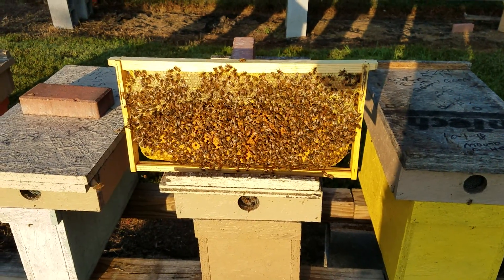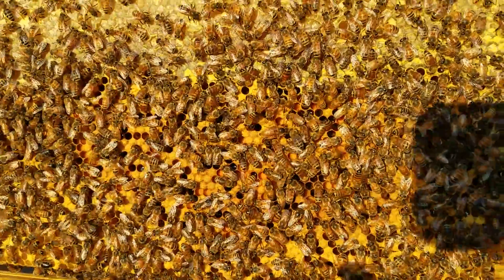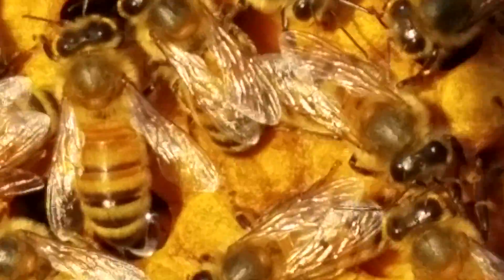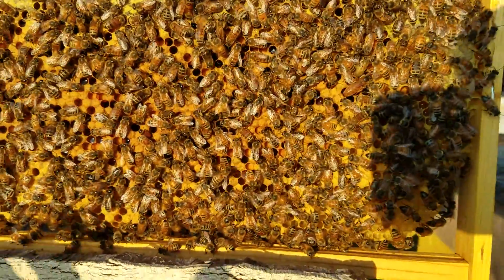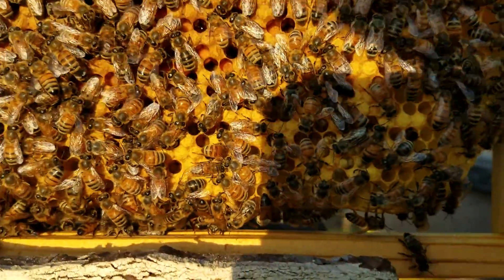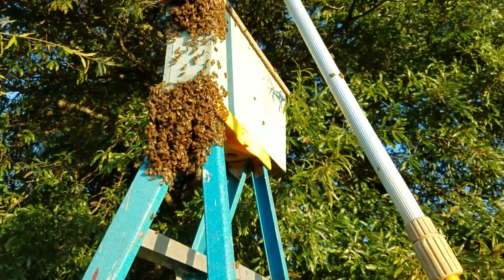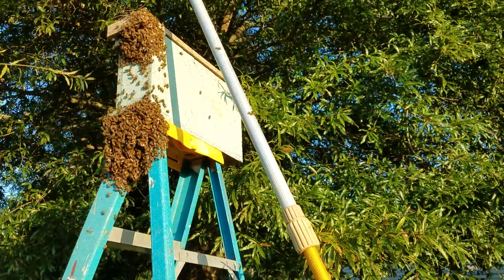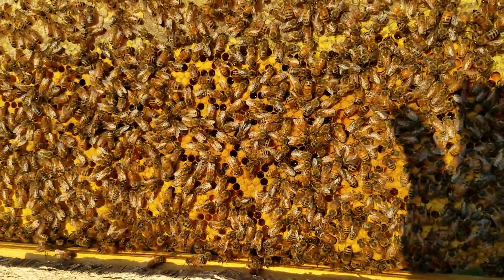How to find mites with your cell phone Read Description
Barnyard bees beekeeping technique to finding mites on your honey bees using your cell phone,PLEASE NOTE THIS IS ONLY A TOOL. keep in mind that I highly recommend to still treat your bees for Veroa mites with oxalic acid vaporization or mite strips. We have everything necessary to treat at our store. We have the vaporizer tools including the provap 110 check them out on our
Honey bees for sale. Beekeeping equipment.
Click below to order 2019 packages and nucs and anything and everything pertaining to beekeeping tools, suits, Barnyard Bees apparel, medication, hive kits, ultra bee pollen, honey. Also ask about our wholesale prices on honey,and beekeeping products. equipment we have it
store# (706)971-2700